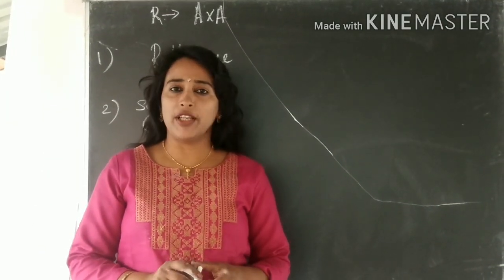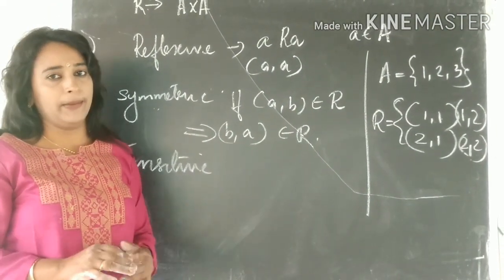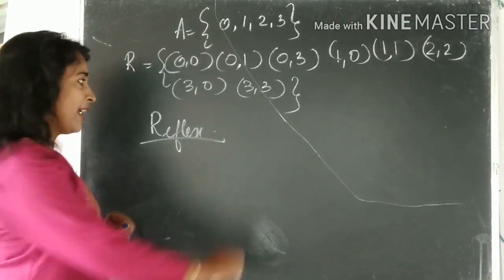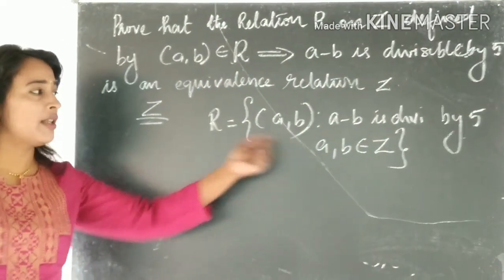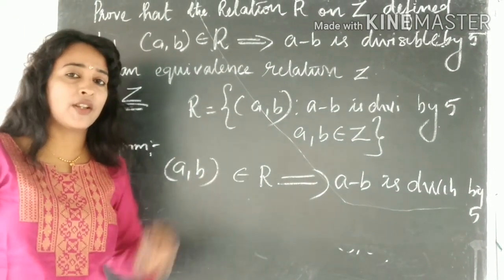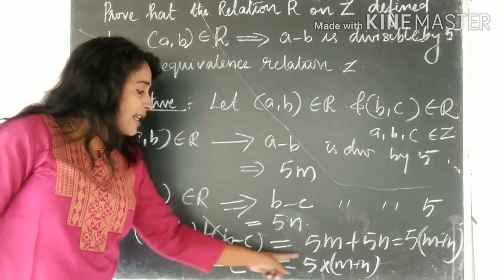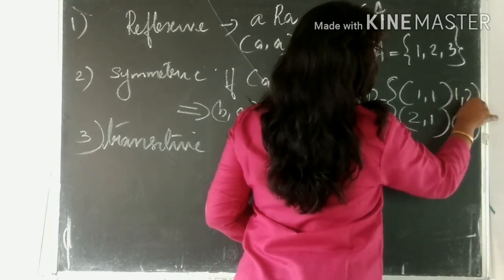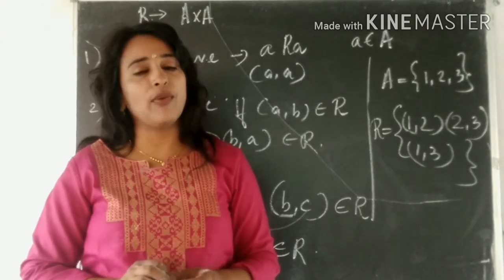Types of relations and problems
Reflexive symmetric and transitive relations with problems